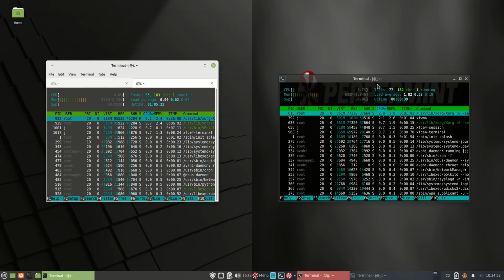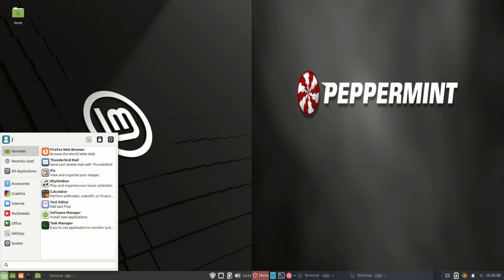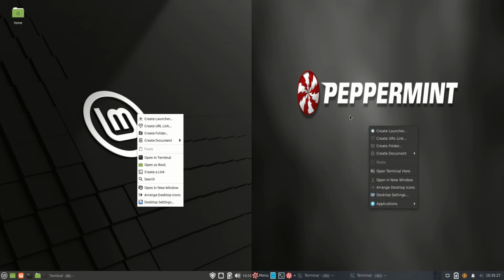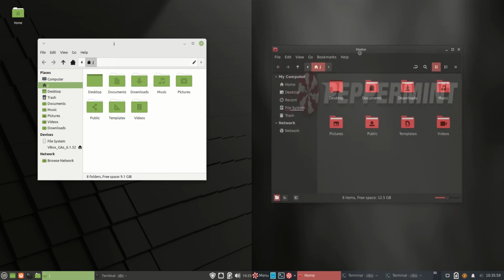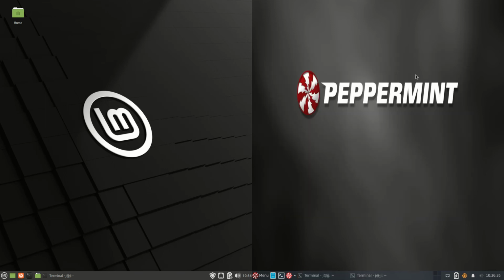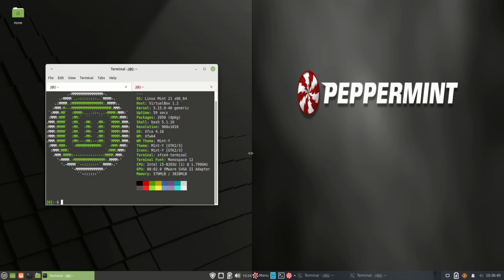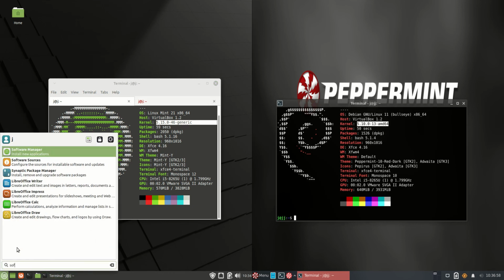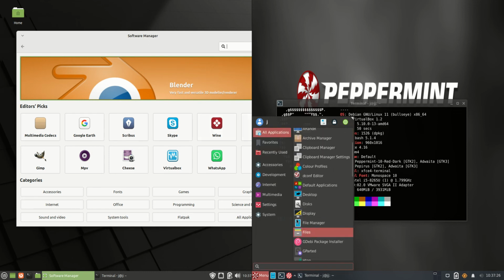Linux Mint 21 vs Peppermint OS 2022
Linux Mint 21 (XFCE) vs Peppermint OS 2022 (XFCE),

Let's get it on!